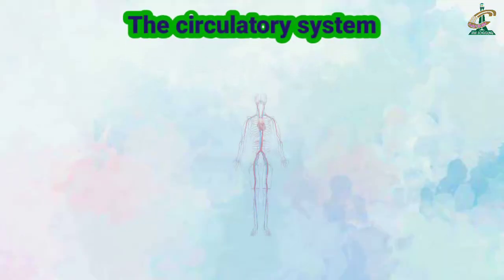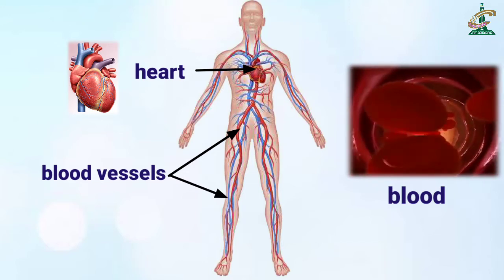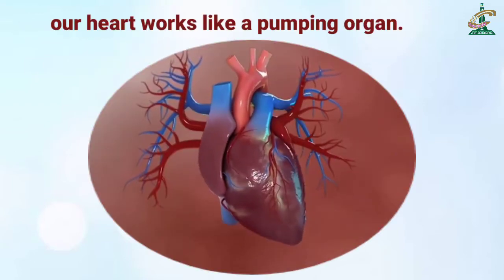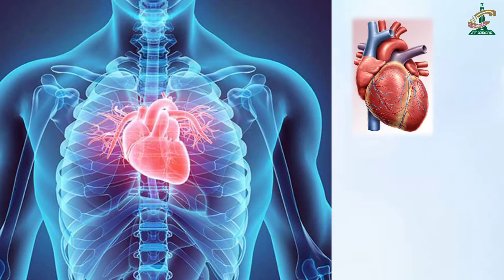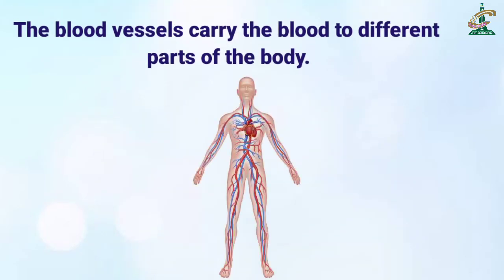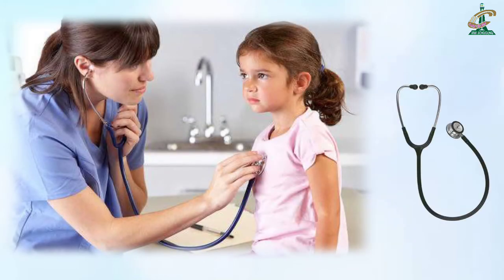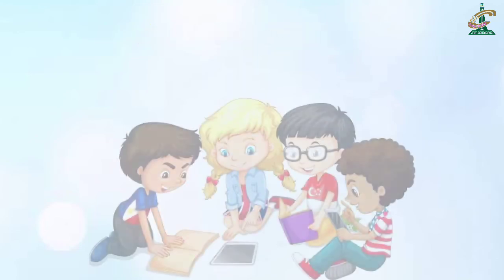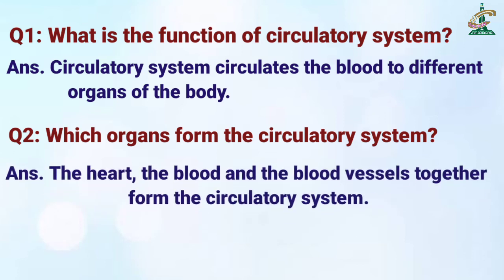Grade Three Science (8)